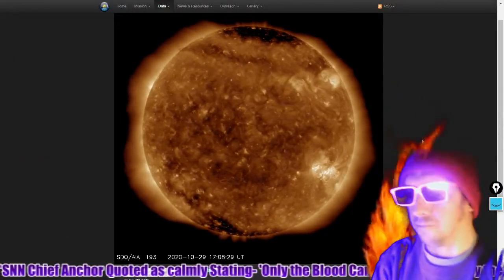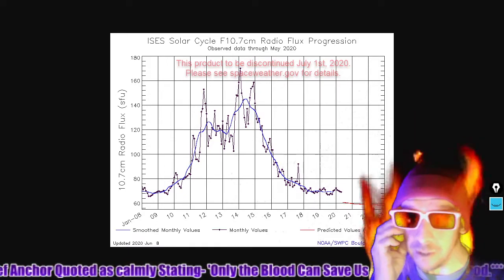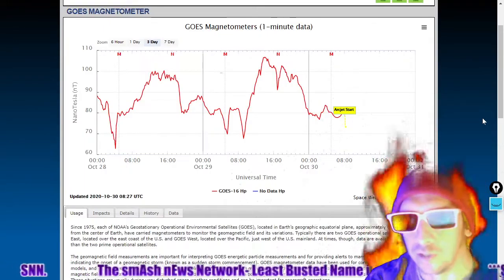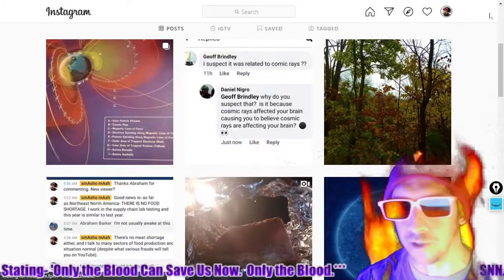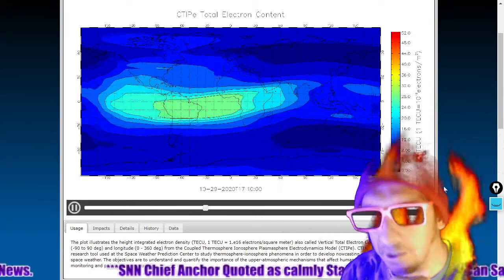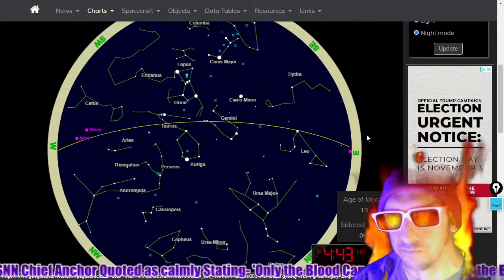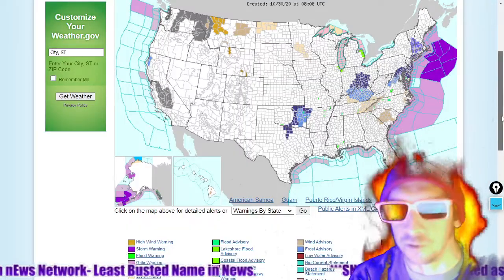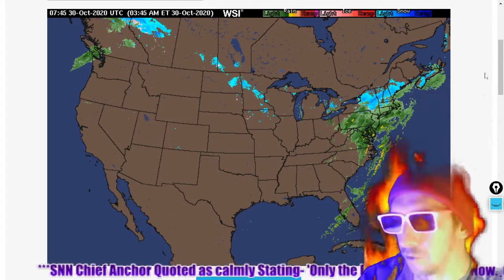Daily Space Weather: Three Wavelengths, One Channel, Rising Activity, The Sun = EPIC. MANSA!